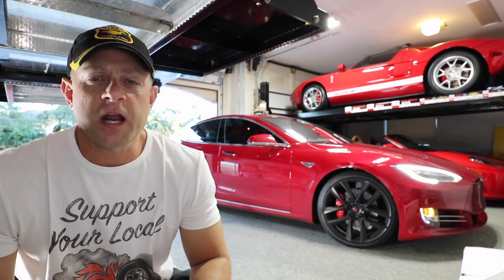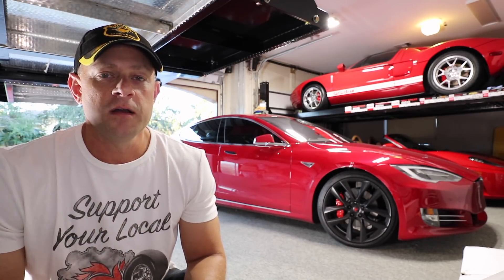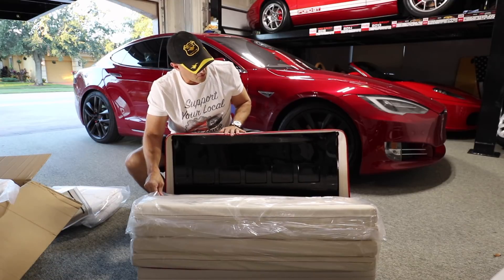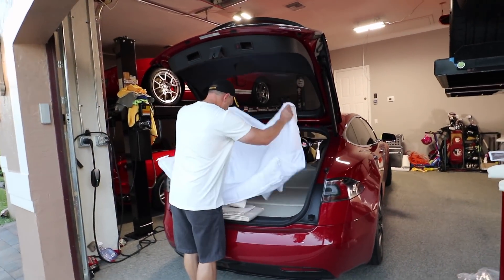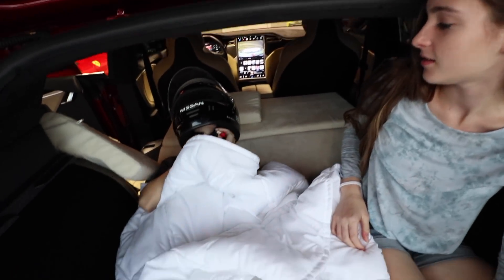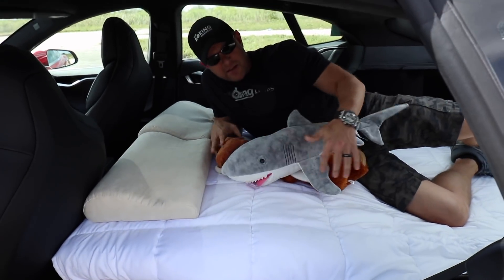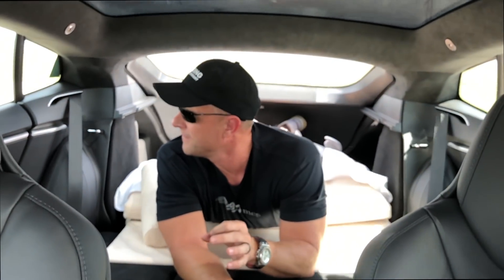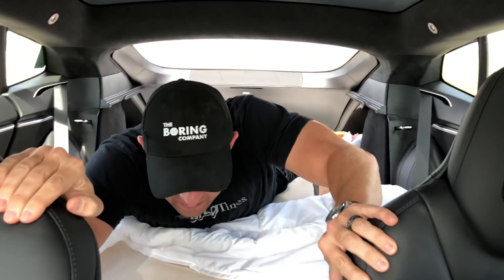Ouch! World's Quickest Bed - 0-60 MPH in 2.6 seconds in the Tesla Bed Model S P100D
I see what it's like to do 0-60 MPH in just 2.6 seconds while in a bed in the back of a Tesla Model S P100D Ludicrous.

Support DragTimes on it's quest for a new Tesla Roadster, use this link if you are buying a Tesla to save $ and help us